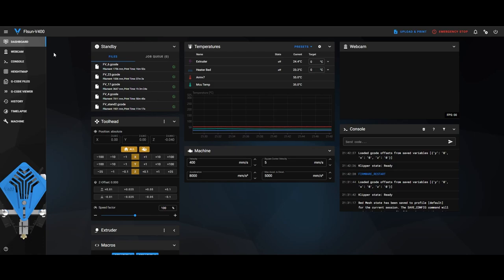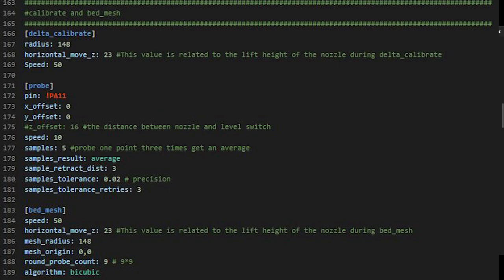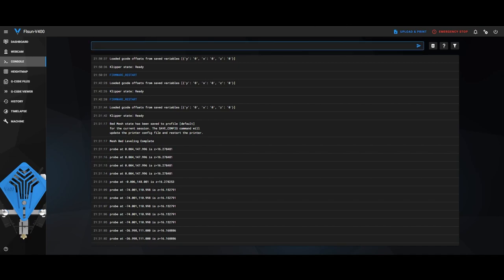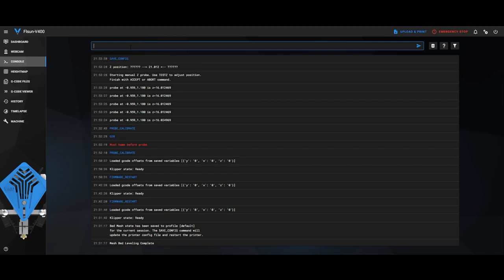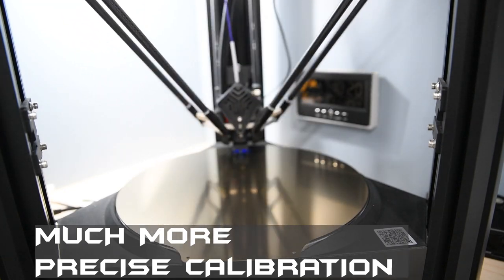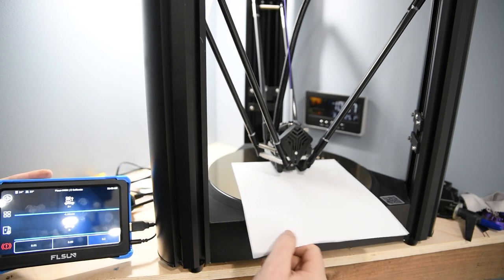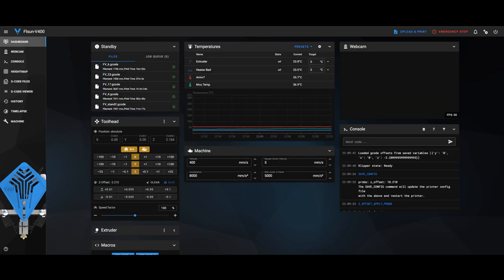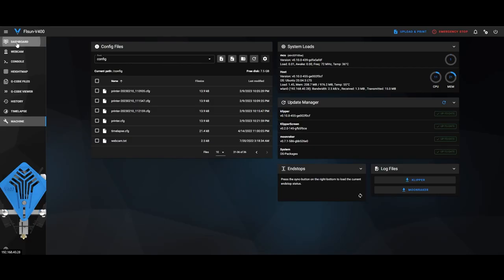FLSUN V400 60 Point Probe calibration Bed Mesh & Start G-code Perfect prints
How to Calibrate your FLsun V400 Advanced probe and bed mesh and Change G-code in cura.